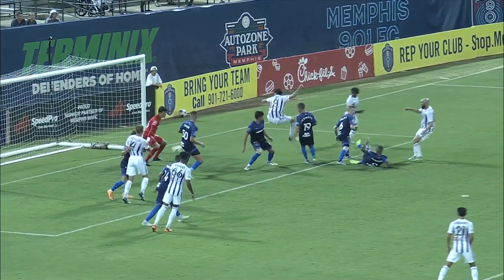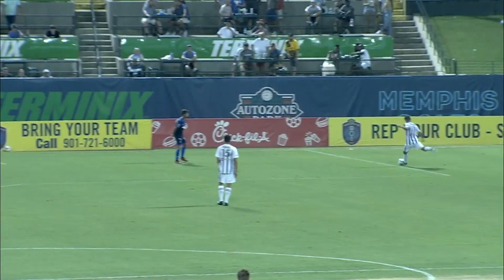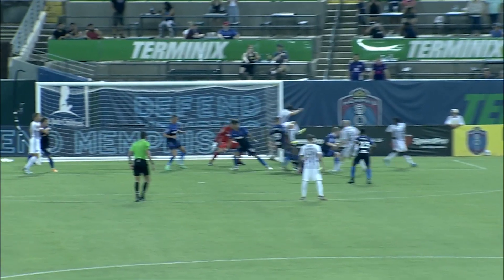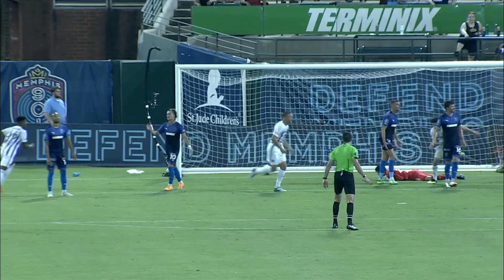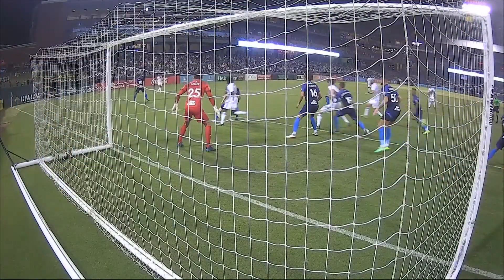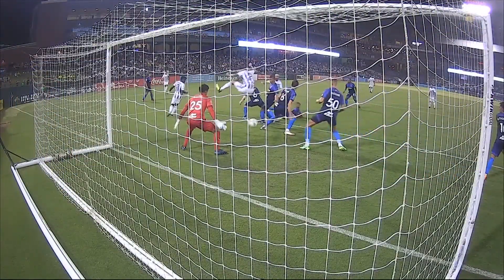Brian Ownby with a Goal vs. Memphis 901 FC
Brian Ownby (Louisville City FC) with a Goal vs. Memphis 901 FC, 07/16/2022